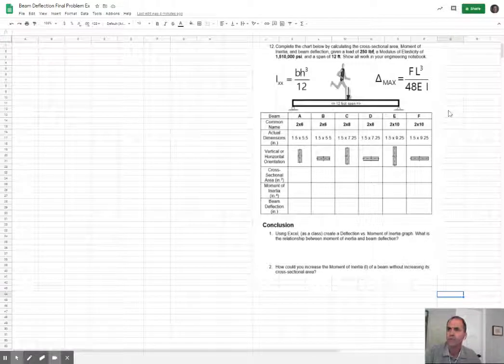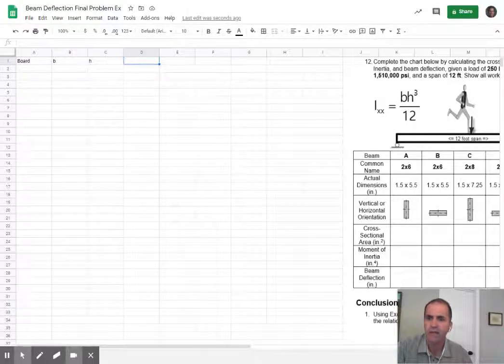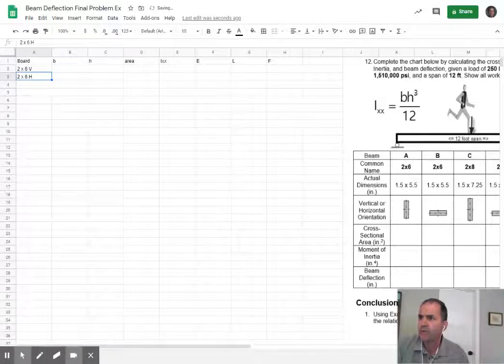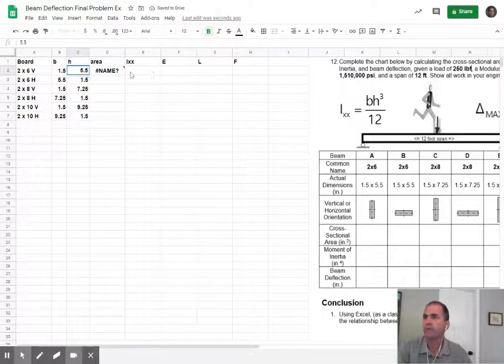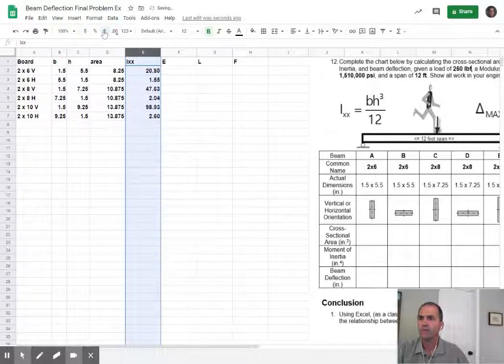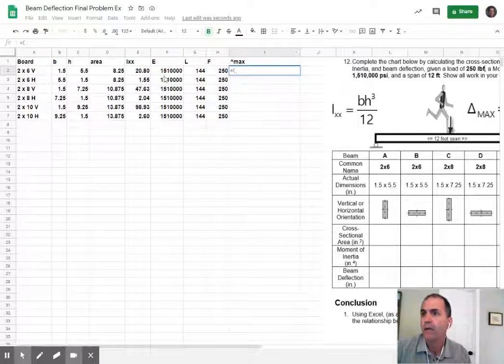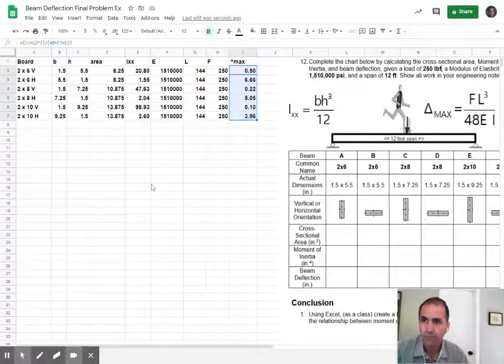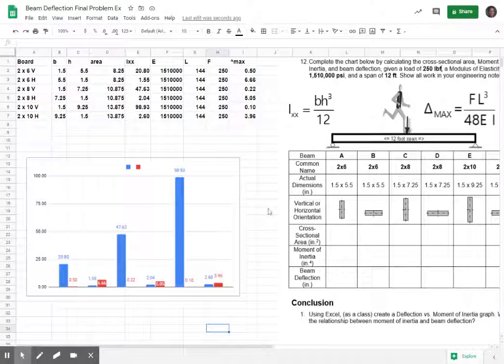Beam Deflection Spreadsheet